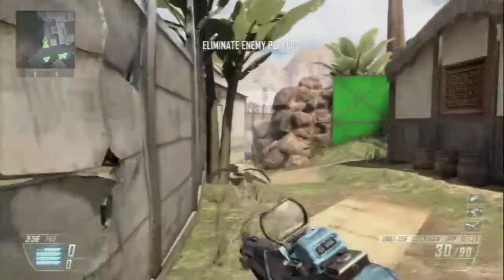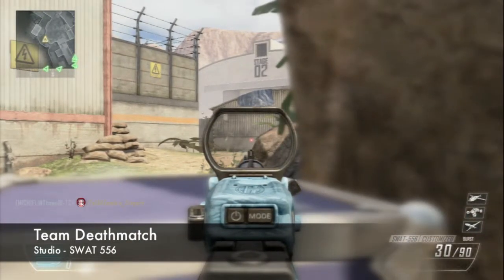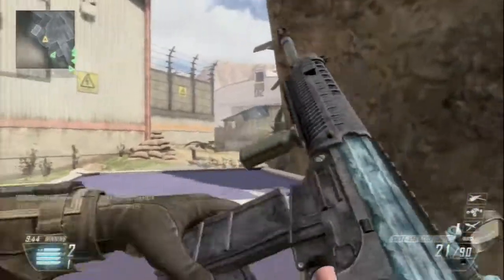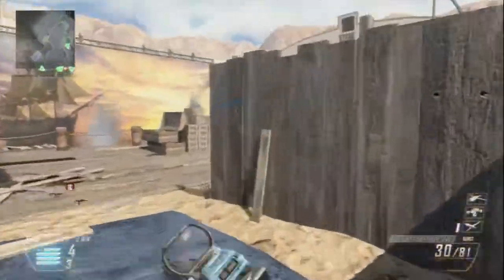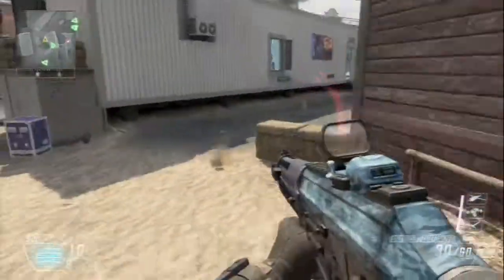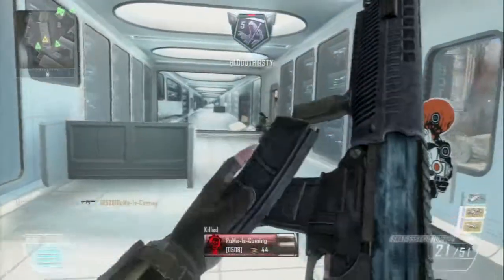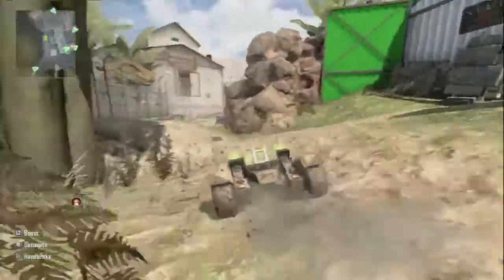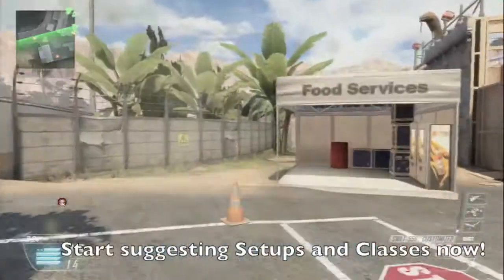How About Some Gun Reviews?! - Black Ops 2 TDM on Studio | PS3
Hey what is up guys! Today I've got Black Ops 2 TDM gameplay but i;m not here to talk about the game plays! So I'm starting to do gun reviews on my channel and I want YOU, to start commenting and suggesting me what I can do! So do that now!

And add me on PSN: CertifiedGamer94